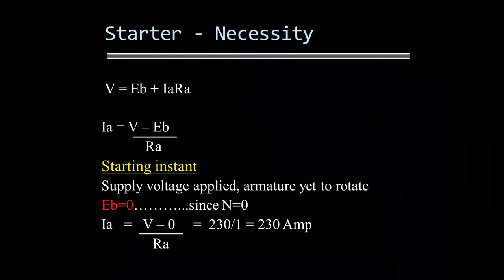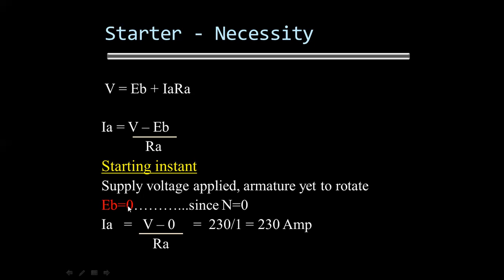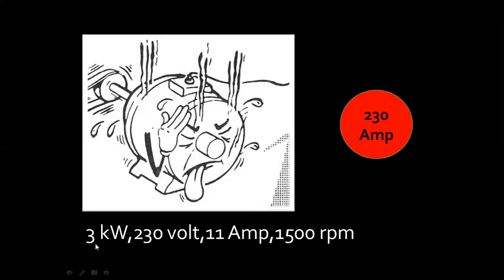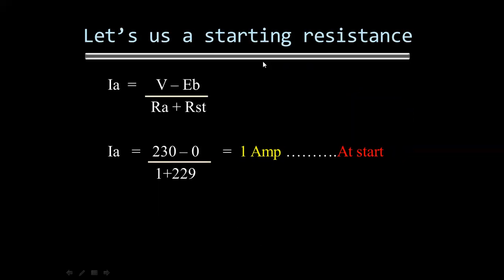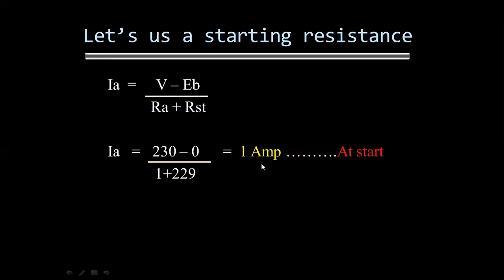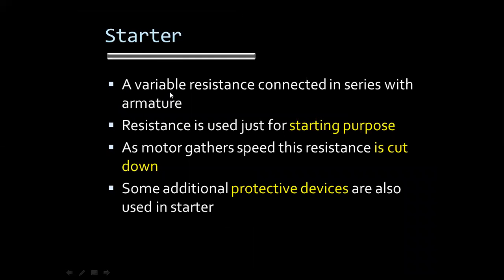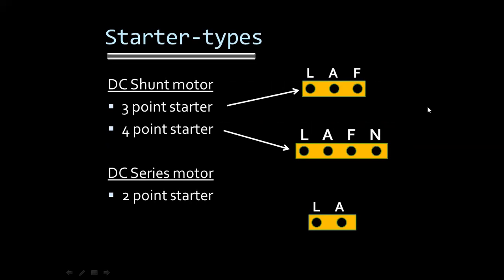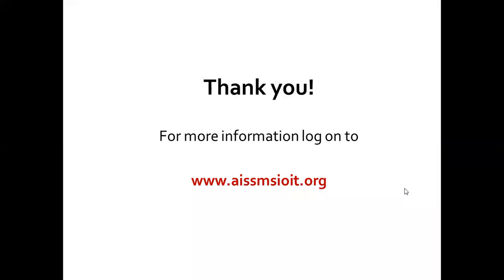Necessity of Starter for DC motor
Video by-Prof. S. M. Chaudhari
Class- SE Electrical
Sub- Electrical Machines-I
Topic- Necessity of Starter for DC Motors